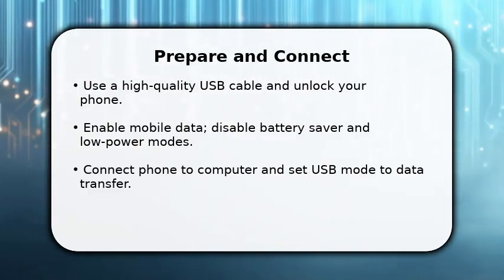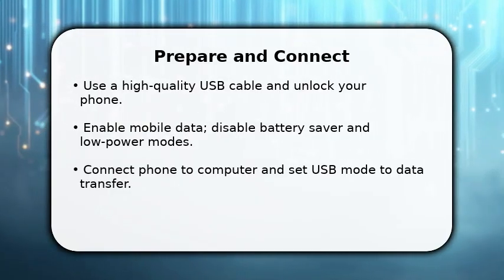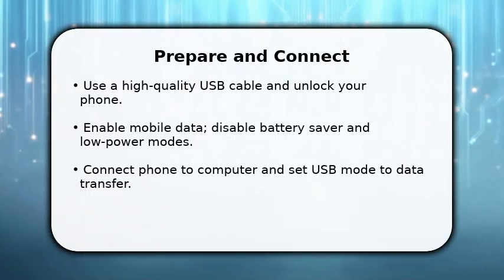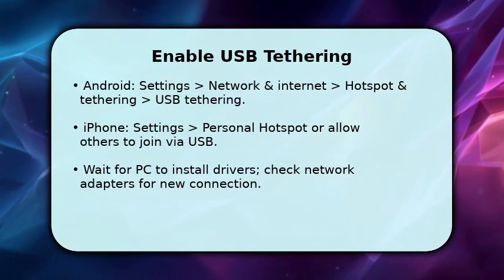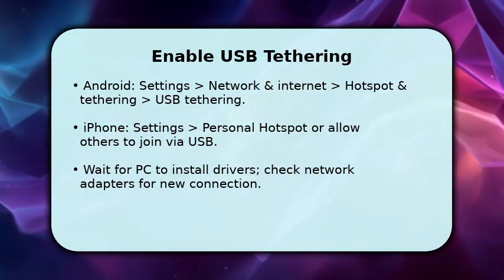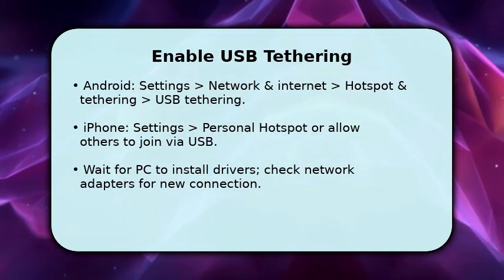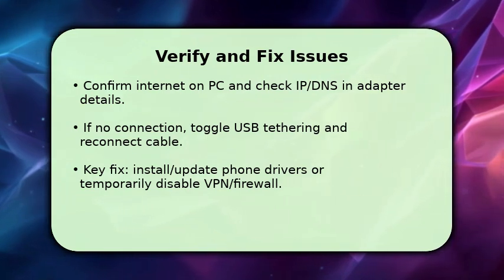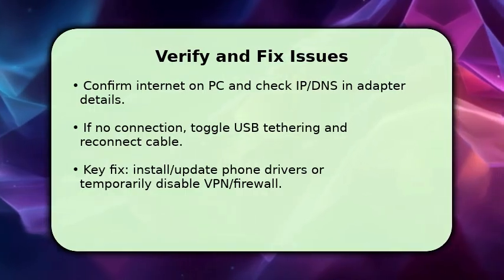How to Enable the Usb Tethering - Step by Step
Learn the step-by extricate process of enabling USB tethering on your device with our comprehensive guide. From connecting to activating, we'll walk you through each phase ensuring a seamless experience for both Windows and Android users.

USB Tethering, Enable Wireless Internet Connection Sharing (Wi-Fi Hotspot), Android USB tethering guide, Windows enable Wi-Fi hotspot via USB, How to use your phone as a router